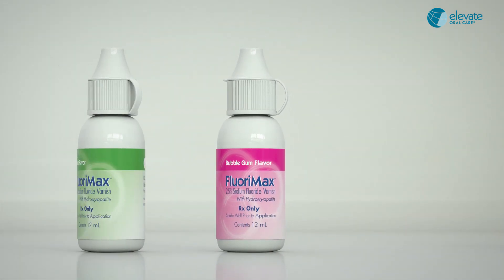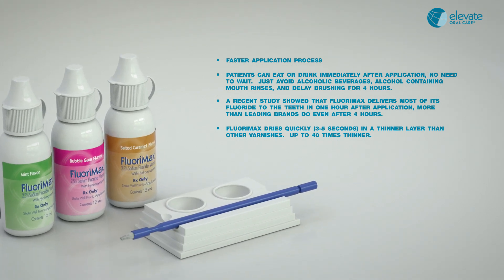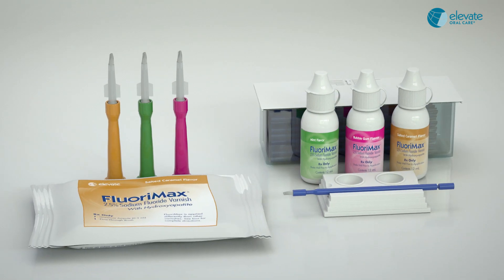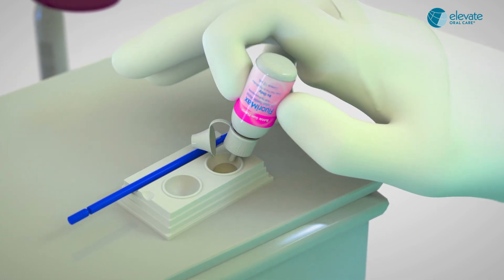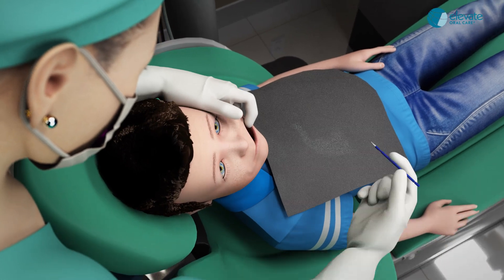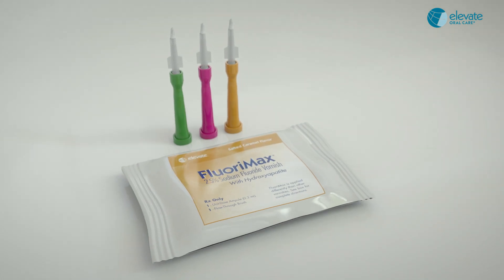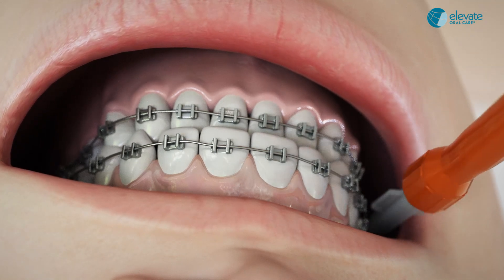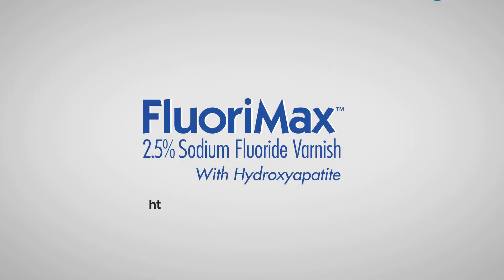FluoriMax Varnish 2.5% Sodium Fluoride Application Instruction 2020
FluoriMax Varnish offers many benefits, including reduced total levels of fluoride while maintaining high levels of fluoride delivery, the thinnest coating, and elimination of the common allergy concerns with other varnishes.  These application instructions will ensure you have the most effective, most comfortable, and fastest application for your patients.